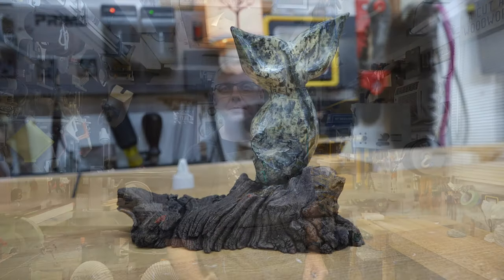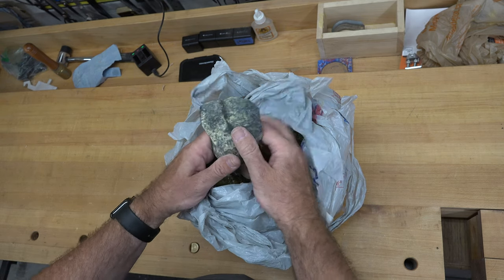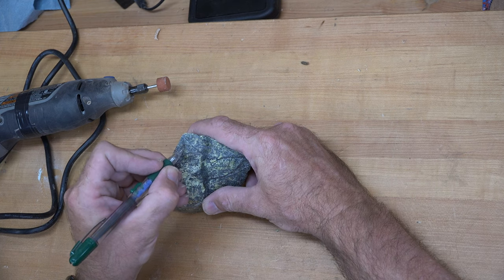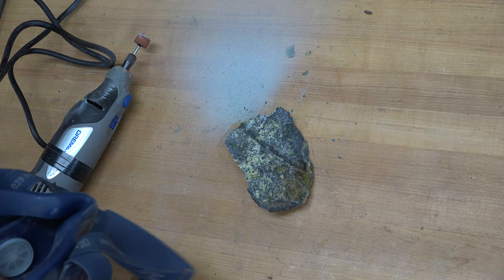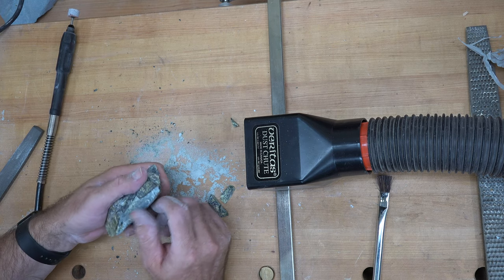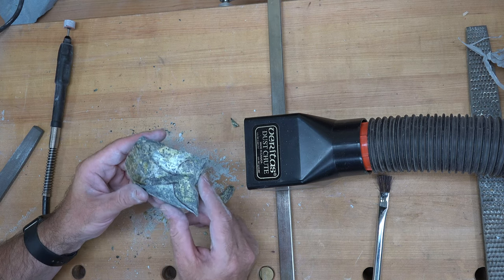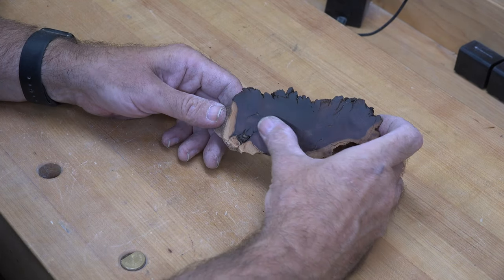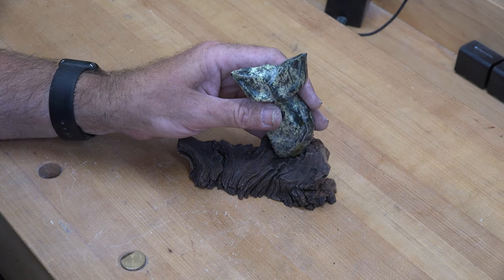Carving Soap Stone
On this week's show, something completely different as I carve some soapstone from the east coast of Canada.  I hope you enjoy the show.